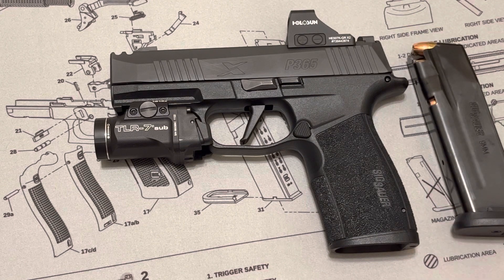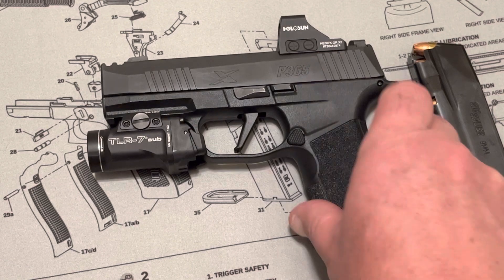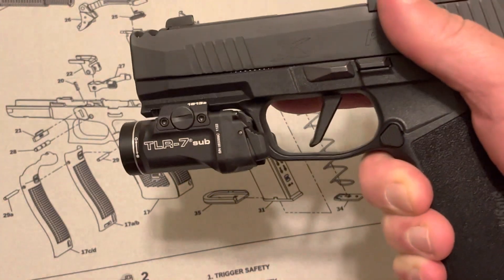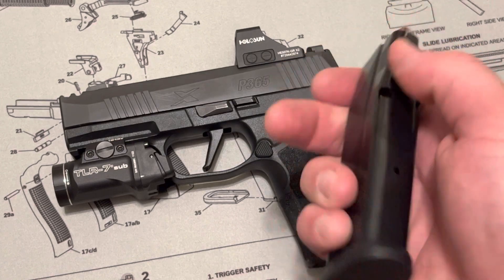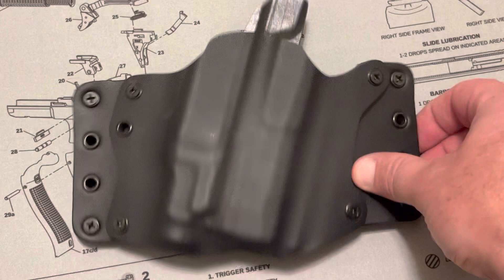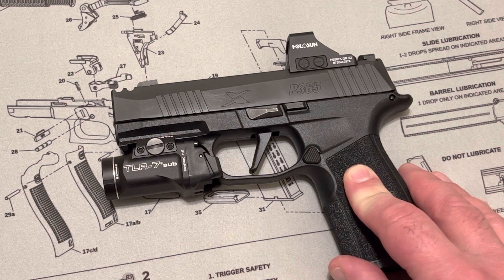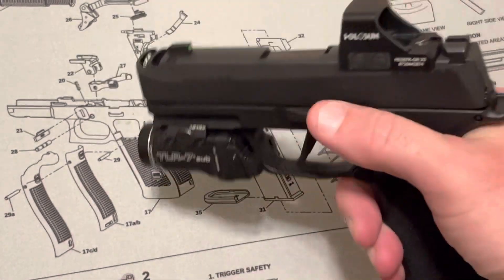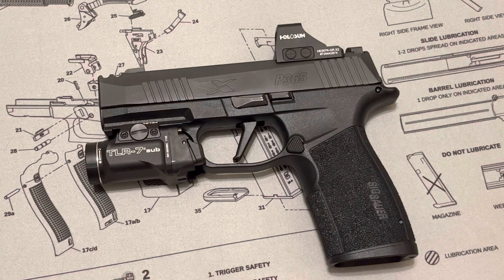Best Conceal Carry Firearm?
Sig P365 X Macro Comp